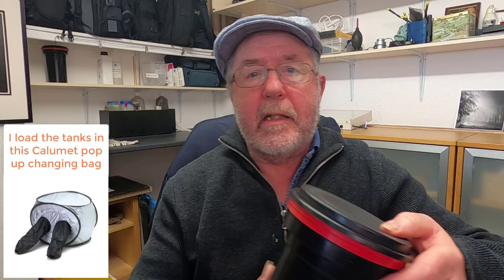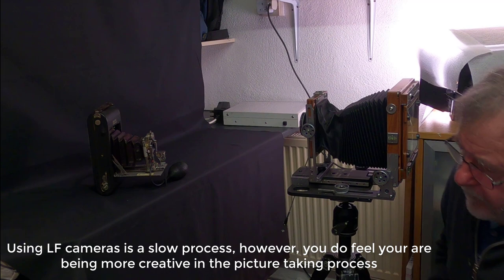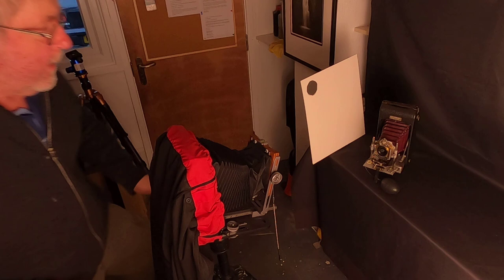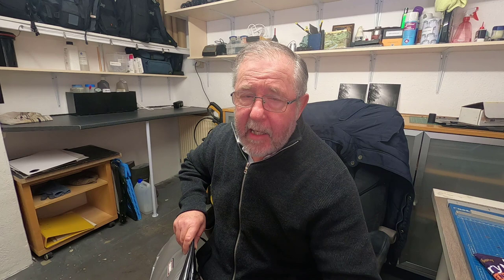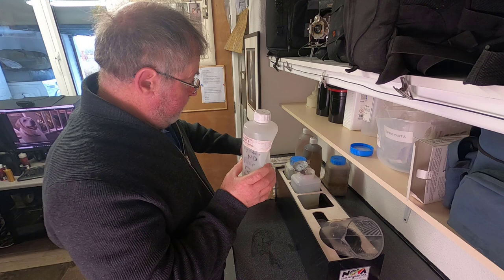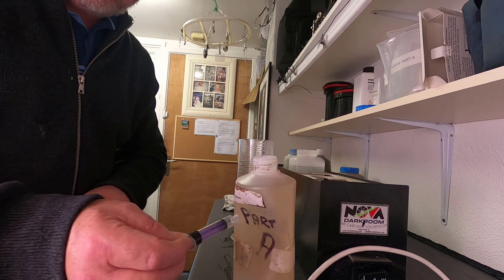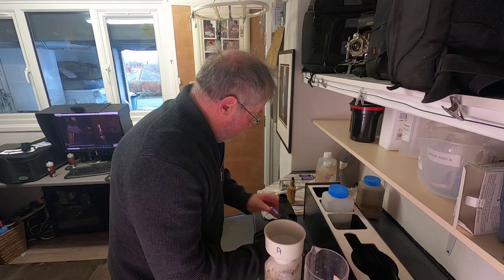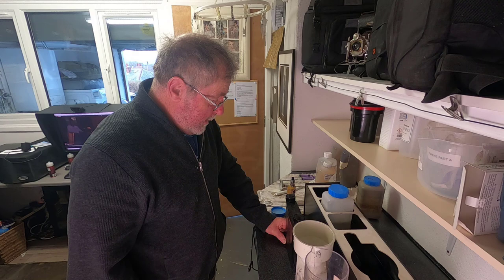4x5 Capture, from Developing to the Finished print, the COMPLETE PROCESS explained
Print auction I have had requests to show the development process of Black and White film, this video covers, in detail, all you need to know, I also show how I captured the picture with my 4x5 field camera and the resultant negative for development.  Rather than split this image into two separate ones, I decided to keep it as one video to keep the as I call it the flow going from capture to final image, its 45 mins long and hopefully it will keep you interested for that time.

Gallery Support Channel (Password = support)